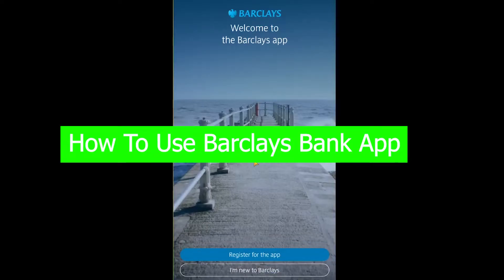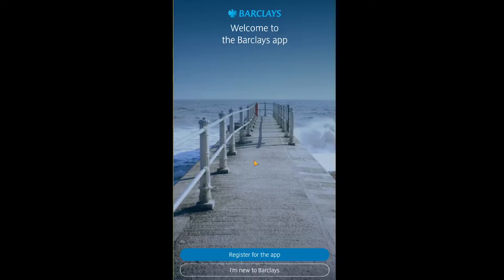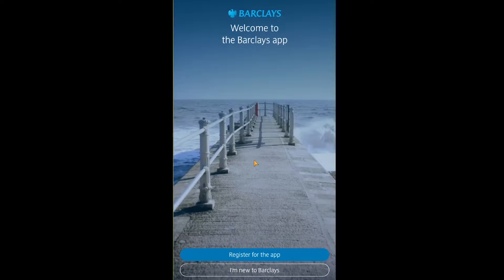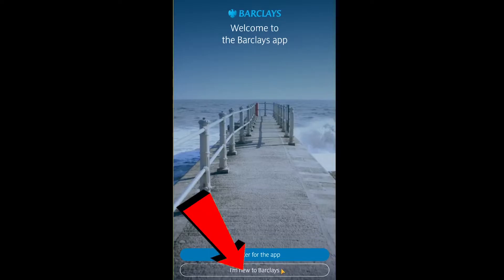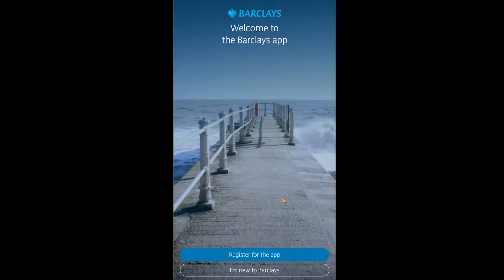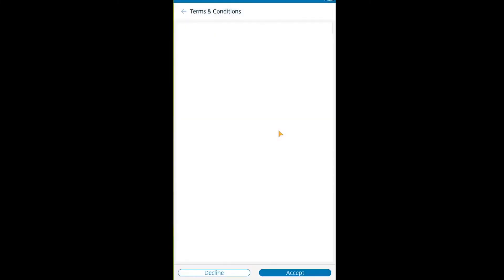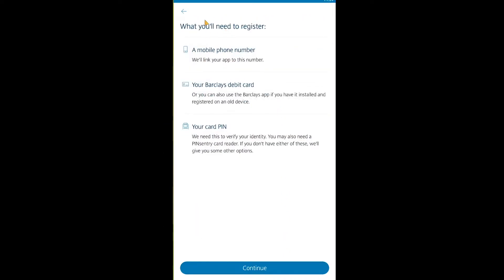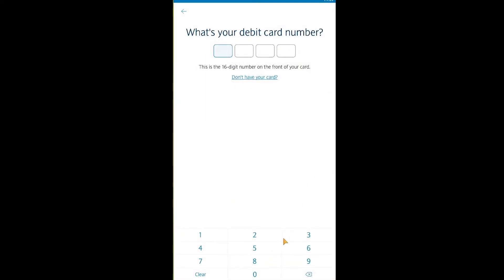Barclays Bank Mobile Banking Login: How To Use Barclays Banking App (2022)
This video walks you through the step by step process of how to login to Barclays bank mobile banking app. Watch the video till the end and learn the steps in detail.